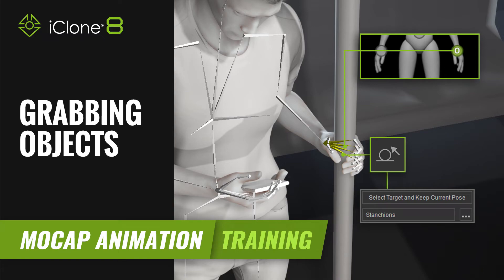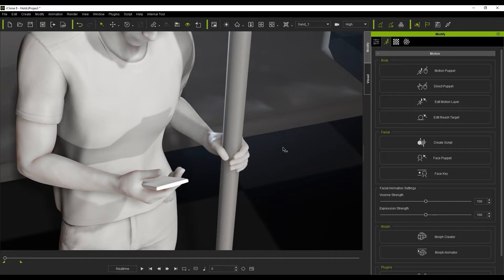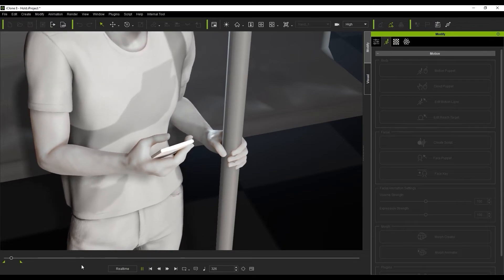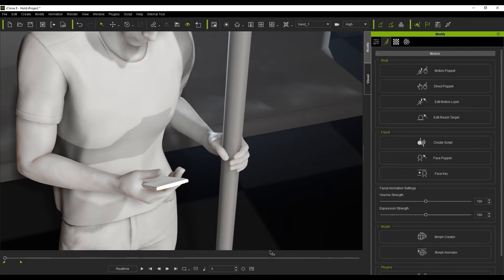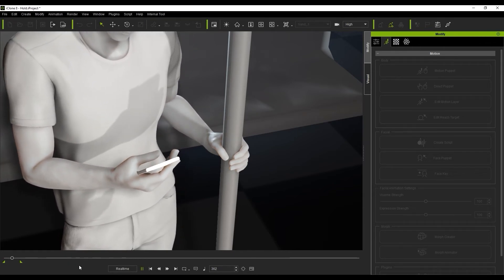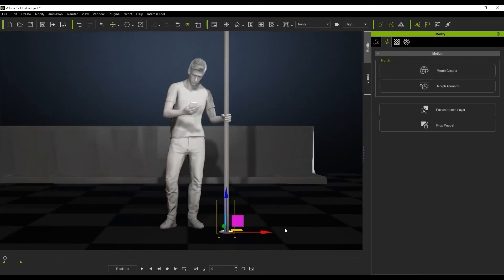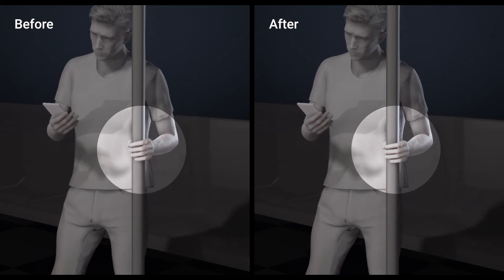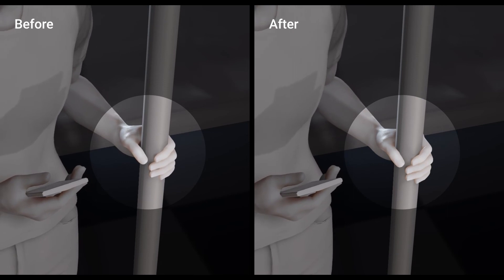Ways to Maintain Target Reach Offset for Object Movement | Mocap Animation Course | iClone 8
One-step target reach - direct pick the target object. Maintain target reach offset during object movement.

00:00 Intro
00:39 Reach Target